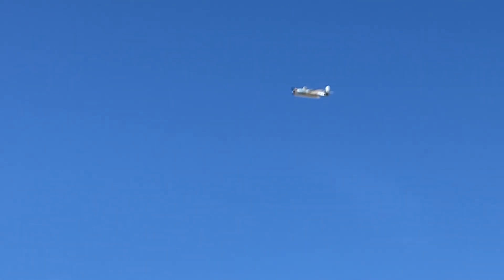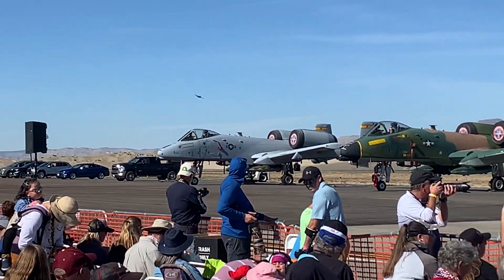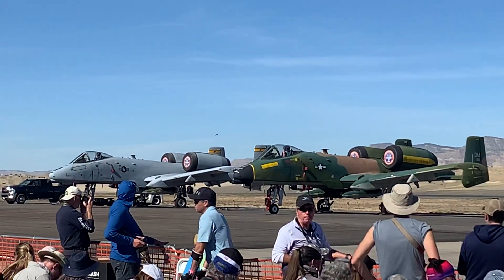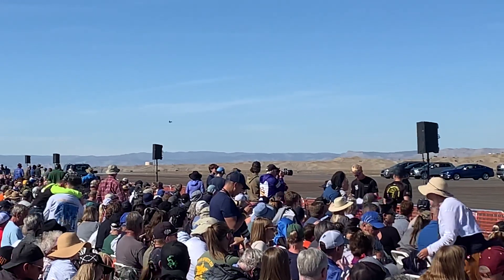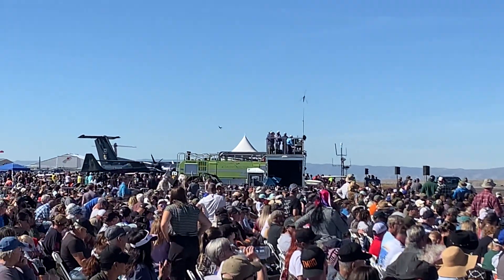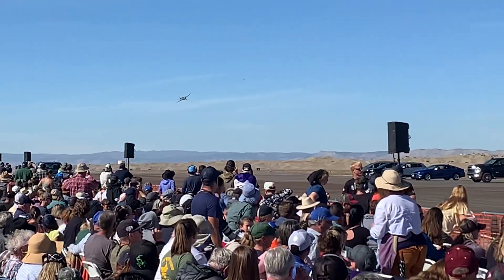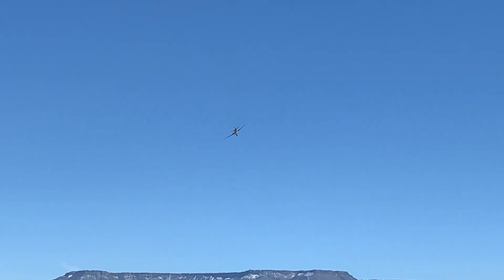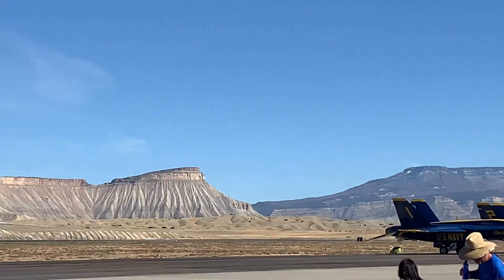TBM-Avenger Torpedo Bomber